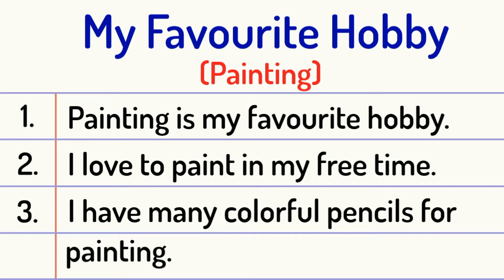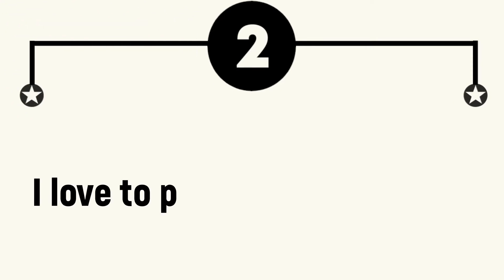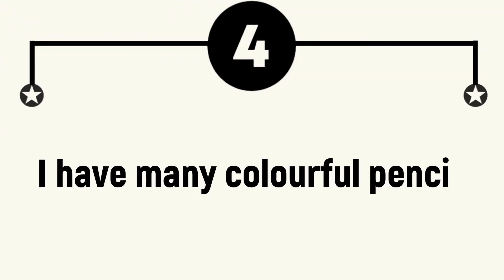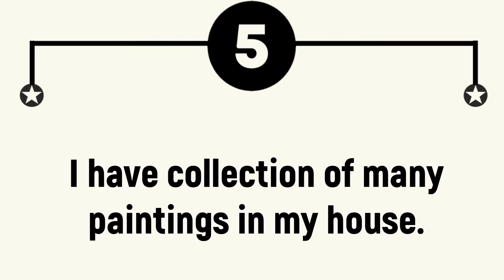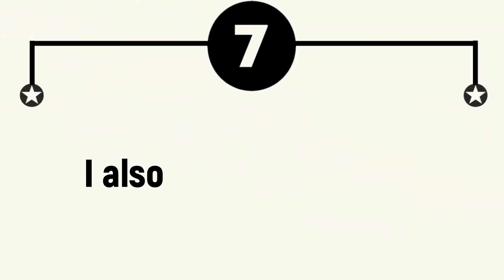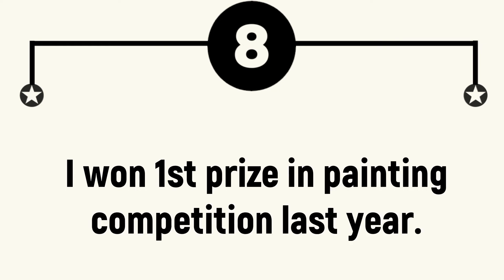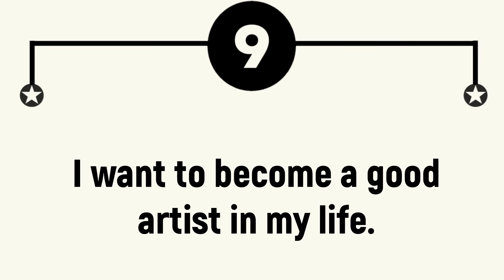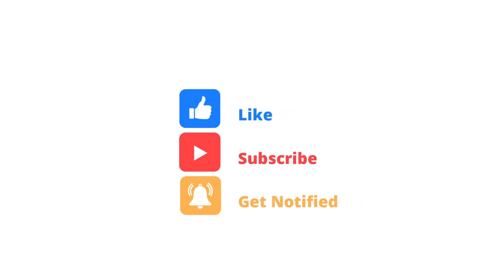My Favourite Hobby Painting Essay 10 Lines || My Favorite Hobby Painting Essay in English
In this video, you will learn My Favourite Hobby Painting Essay in English.

🎦 VIDEO TOPICS 🎦
🔷 My Favourite Hobby Painting Essay in English
🔷 My Favourite Hobby Painting Essay 10 Lines
🔷 Short Essay on My Favourite Hobby Painting

Urdu English Master is an educational channel. This channel covers different topics like Essay Writing, Story Writing, Letter Writing, Application Writing, Dialogue Writing and Vocabulary Videos.